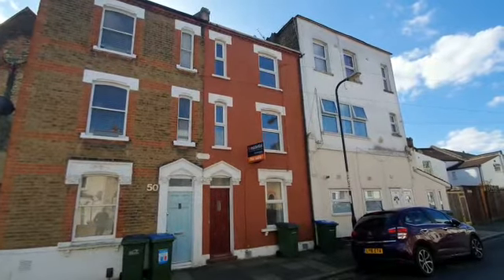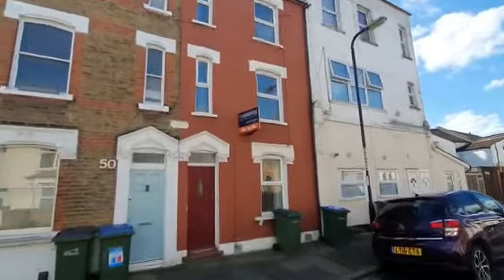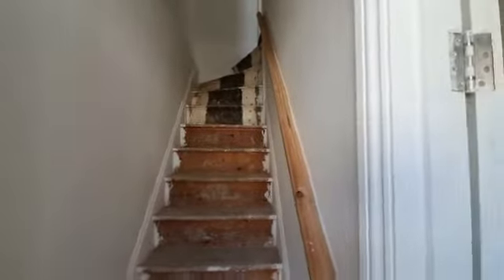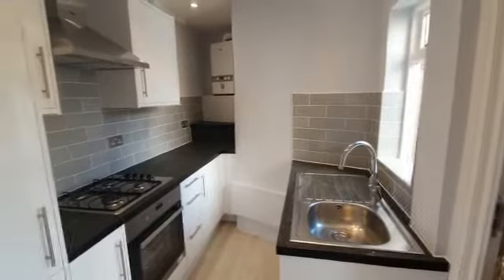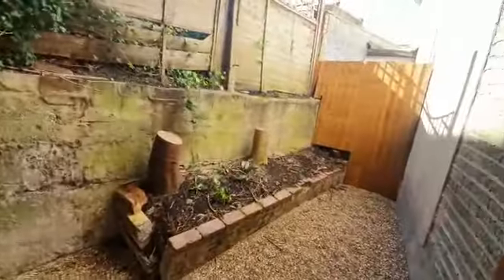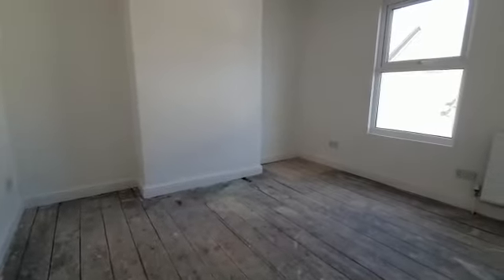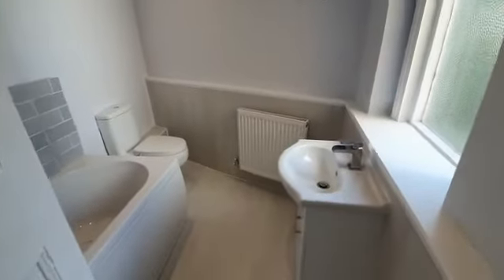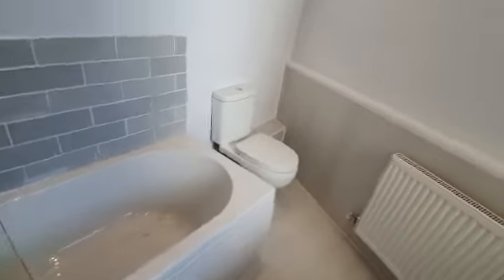Durham Rise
Hi Residential would like to offer 3 storey Victorian terrace house, which has been fully refurbished throughout. The 3 levels make the accommodation so very versatile. Accommodation comprises 2 double bedrooms, reception room, galley style modern kitchen, family bathroom on the first floor with private rear garden.  The property is located in one of SE18's hot spots being pretty much equal distance to Woolwich Town Centre for British Rail Station, DLR and forth coming Crossrail and Plumstead and Winn Commons for its bundles of open space. Benefits include double glazed windows and gas central heating. This could make a lovely family home or a Buy To Let investment.